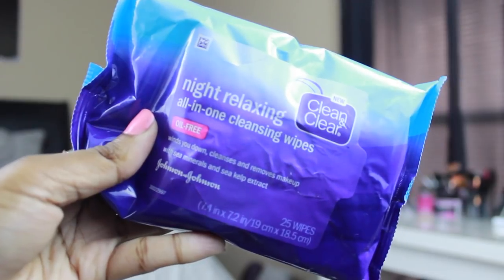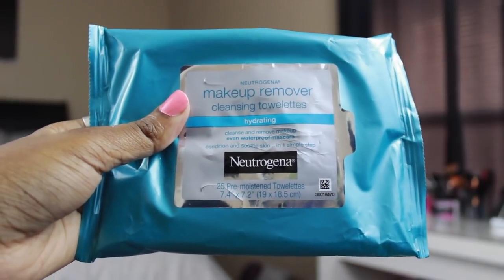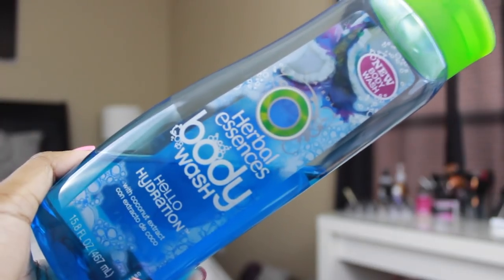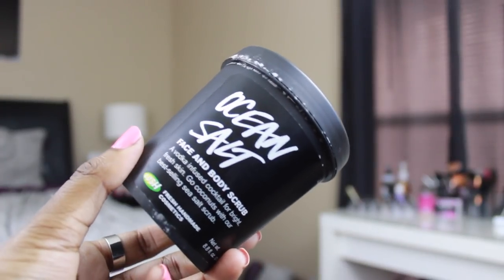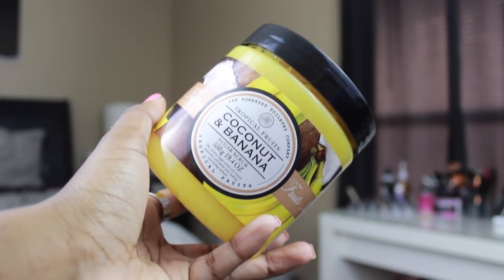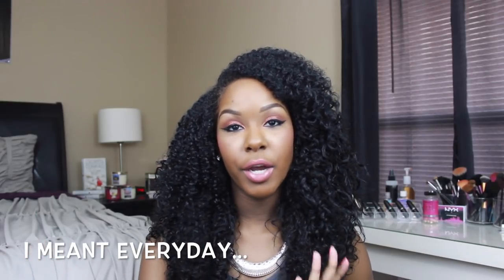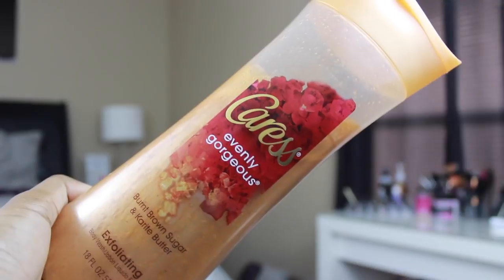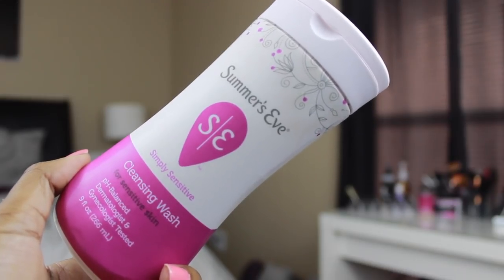Kendra's Hygiene Routine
"Get HEALTHY HAIR From The Inside Out"

PRODUCTS MENTIONED:

Clean & Clear Night Relaxing All N One Cleansing Wipes
Neutrogena Makeup Remover Cleansing Towelettes- Hydrating
Herbal Essences Hello Hydration Body Wash
Caress Evenly Gorgeous Body Wash
Summer's Eve Sensitive Skin Feminine Wash
Lush Ocean Salt Face & Body Scrub
Somerset Toiletry Company Coconut & Banana Scrub
Nivea Essentially Enriched Body Lotion
Lush Sympathy For The Skin Body Lotion
Degree 48 Hour Protection Deodorant
Soap & Glory Heel Genius Foot Cream

Eyes:
Lid- Mac Coppering
Crease- Mac Brown Script
Outer Corner- Lorac Pro Palette- Sable
Elf Liquid Eye Liner
Rimmel Scandaleyes Kohl Pencil
Ardel  Lashses  Sexies
Loreal Telescopic Shocking Extensions Waterproof Mascara

Face:
Nars Sheer Matte Foundation- (Benares)
L.A. Girl Pro HD Concealer
Neutrogean Skin Clearing Powder- Tan 80
Inglot Blush- Color (idk)

Lips:
Mac Twig Lipstick
Mac Deelight Creamsheen Lipglass

Top: Forever21
Necklace: Forever21***Things I forgot to mention (HAIR REMOVAL)

 - I shave my underarms with a disposable razor , but I really want  to start waxing.
 - For my legs I use Nair hair removal cream.
- I also shave my bikini area with an electric razor, but I want to start getting Brazilian waxes for that.

-I apologize  about the loud AC, didn't realize it was that loud until I rewatched it, but if you guys turn the volume down a little, you can barley hear it.

Camera: Canon Rebel T3i
Editing: iMove 2013

xoxo Kendra